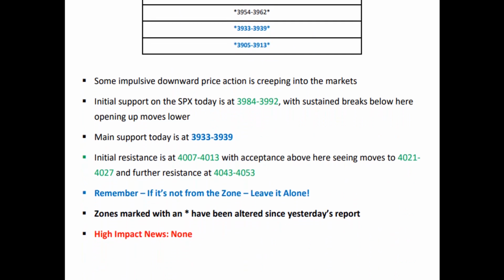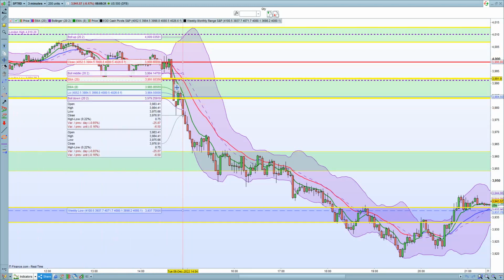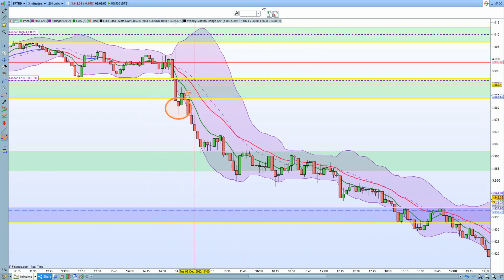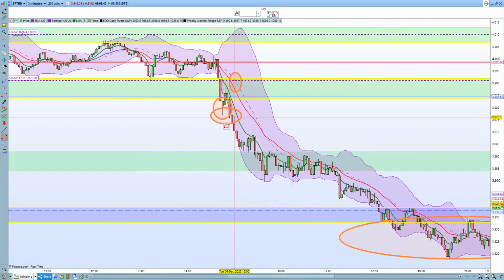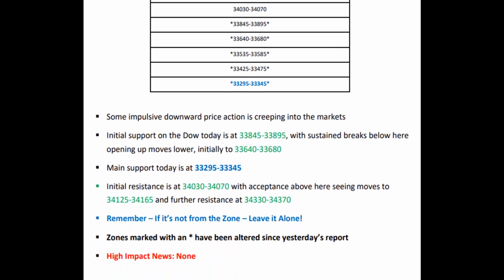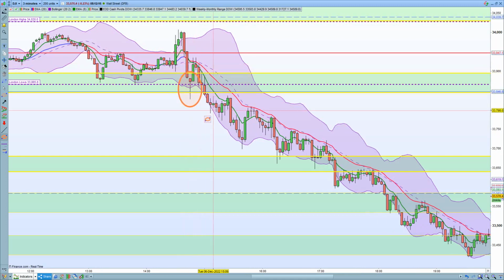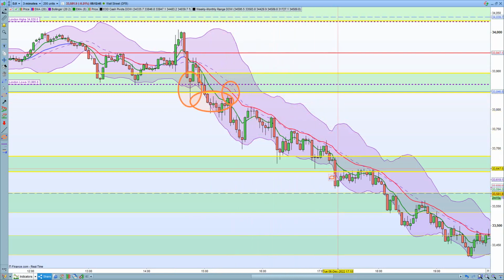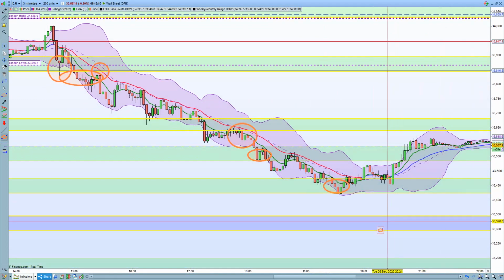US Daily Recap Show 6th December